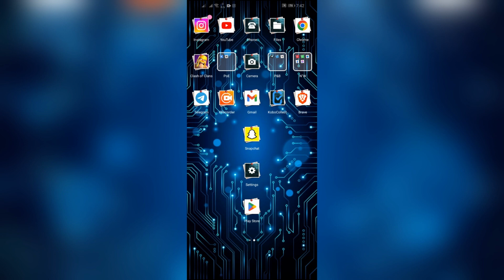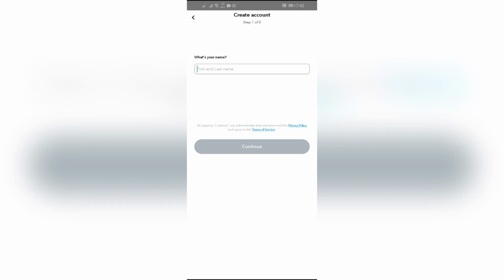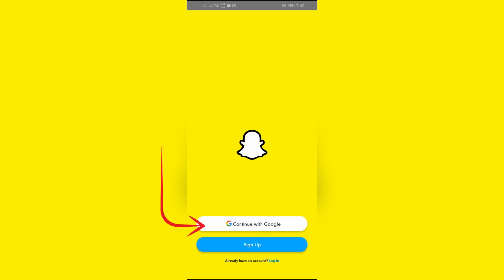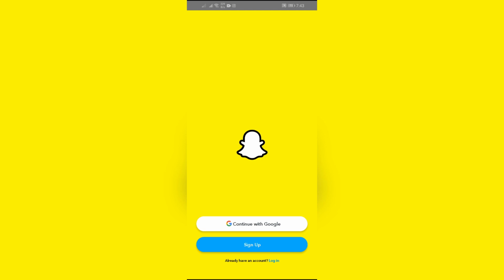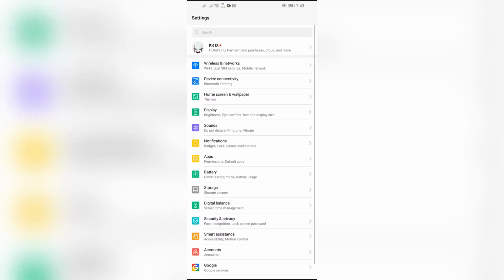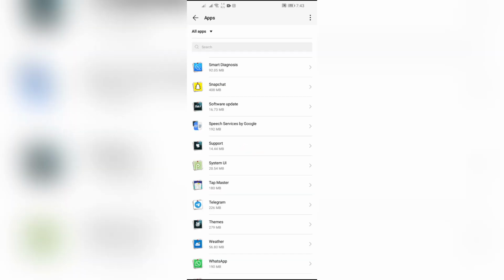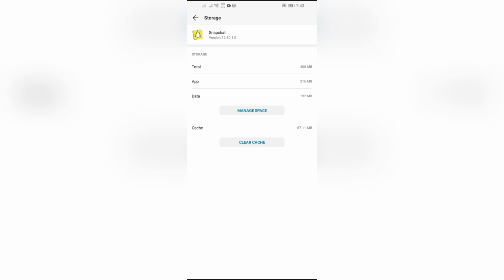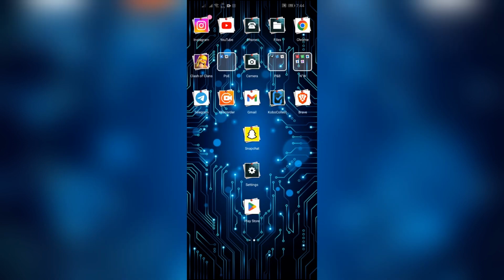How to Fix Snapchat Sign Up Problem 2024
In this video, we dive into the common issues that might be causing sign-up problems and explore effective solutions to get you started on the app. From error messages to phone verification issues, we cover it all. Learn tips and tricks to troubleshoot sign-up glitches, and discover how you can create your Snapchat account hassle-free. Whether it's a technical hiccup or a simple oversight, we've got you covered with helpful advice to fix your Snapchat sign-up problem. Tune in and get ready to snap away!